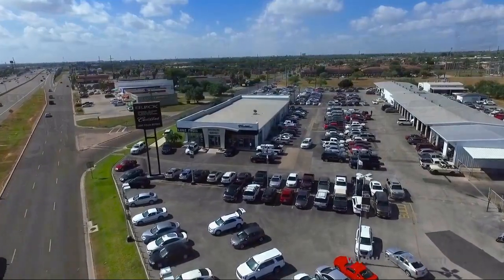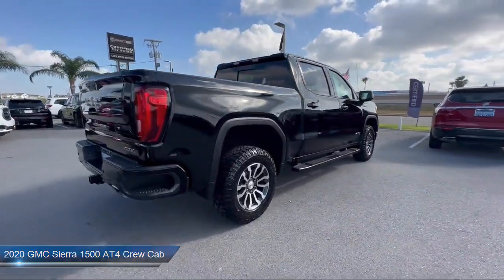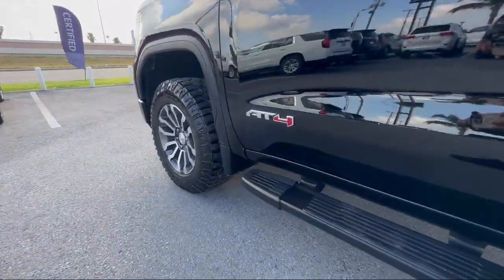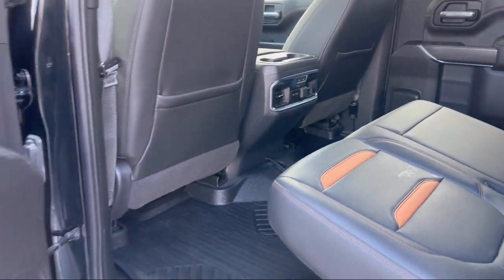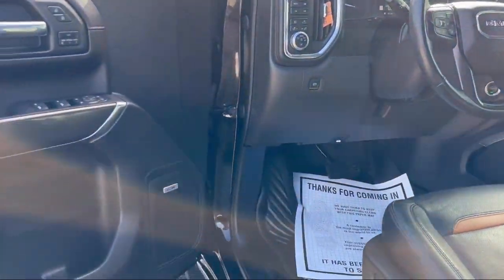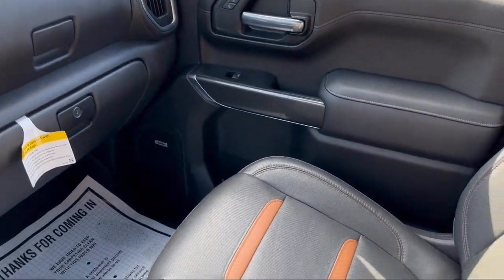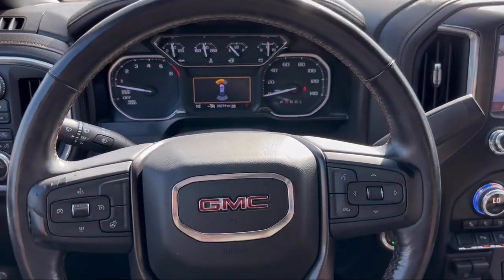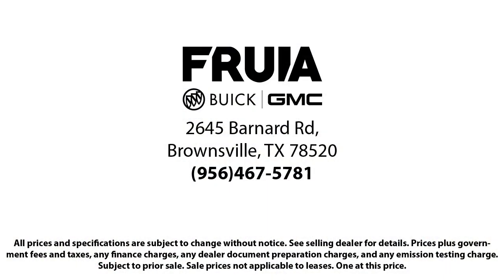2020 GMC Sierra 1500 AT4 Crew Cab McAllen Brownsville Harlingen Port Isabel Weslaco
2020 GMC Sierra 1500 AT4 Crew Cab Stock Number: G237341 Vin:3GTP9EED3LG413835.